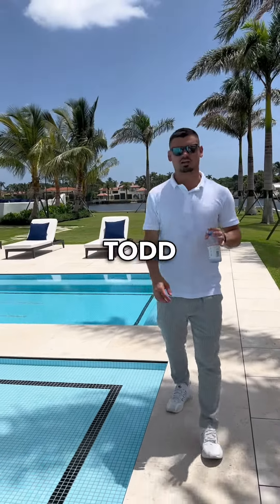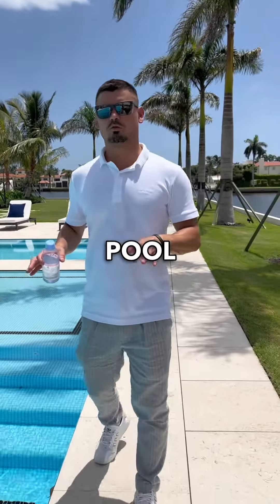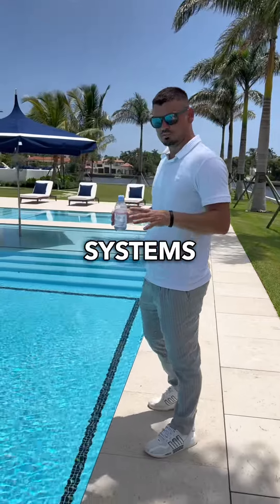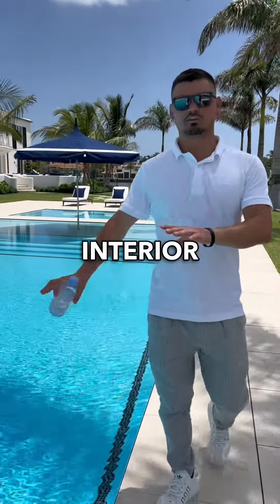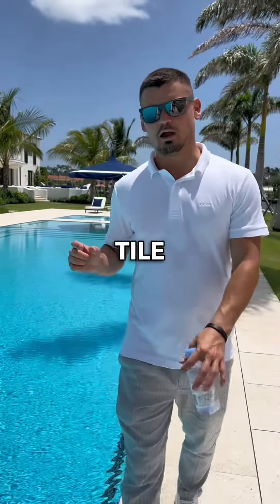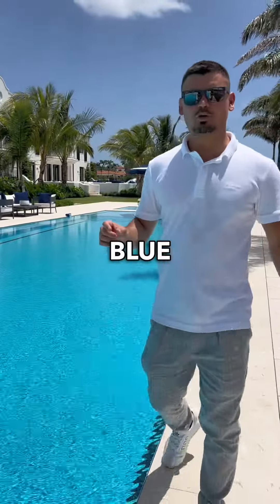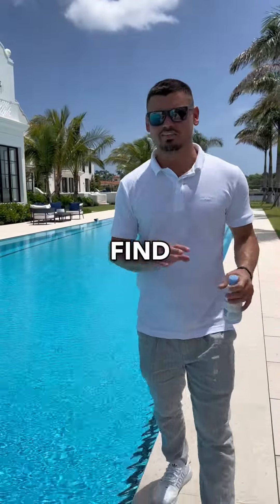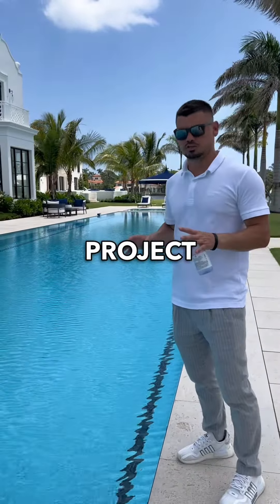Building a 100ft Knife-Edge Pool The Ultimate Luxury Pool Construction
Three months are in the making, and the result is worth the wait. 💪🏻

Building this 100 ft knife-edge pool in the Tarpon Isle Mansion is no small feat. It requires a precise blueprint for the contractor and meticulous planning in the construction process to ensure the vessel is built to exact specifications.

The structural integrity of such a pool demands a high level of engineering precision. Every aspect, from the pool's design to the materials used, must meet stringent standards. Additionally, achieving the seamless 'vanishing edge' effect, where water appears to merge with the landscape, is an art. Ensuring this visual perfection requires exceptional design and execution.

I am grateful to have teamed up with the best of the best to make this project a reality!

Pool Design and Engineering @smart.aquatics
Pool Construction @custompoolsystems
Mosaic tiles @Mosaicist
Property developer @toddmichaelglaser
Property Architect: @dailyjansennarchitects